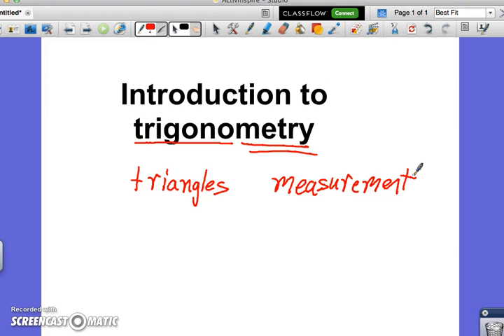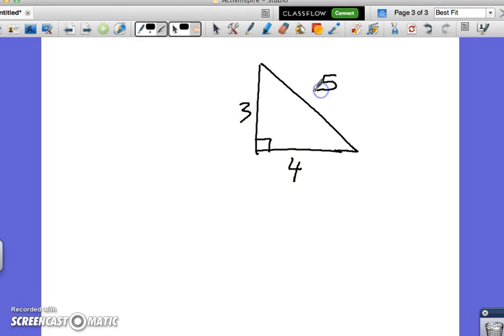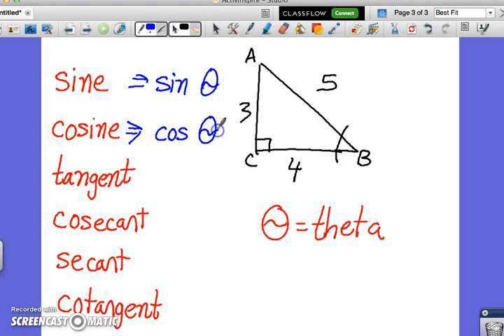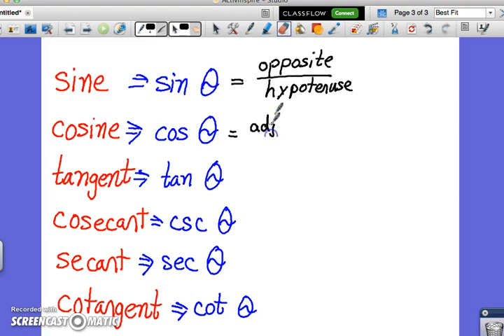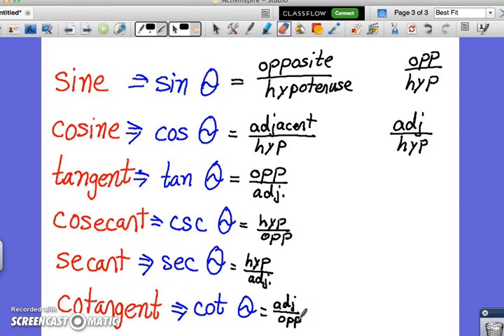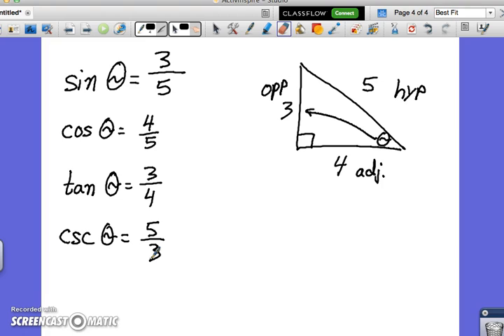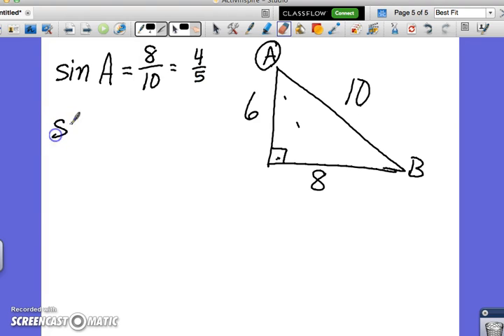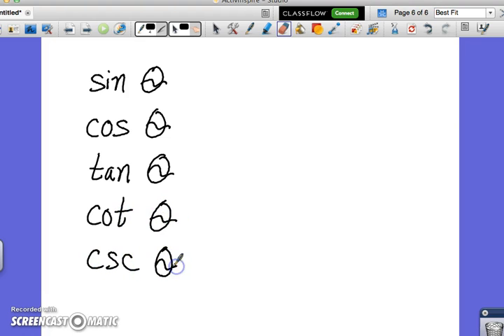Introduction to trigonometry